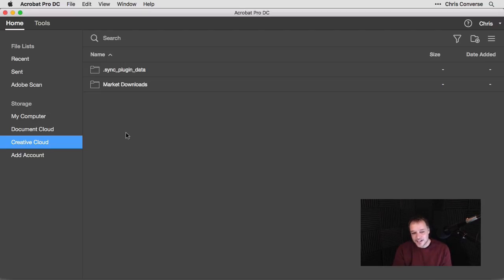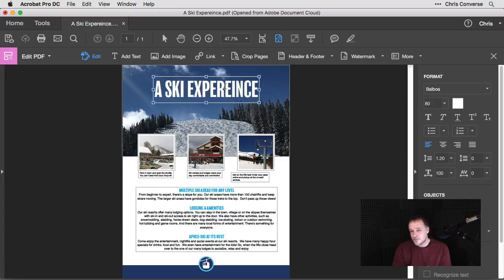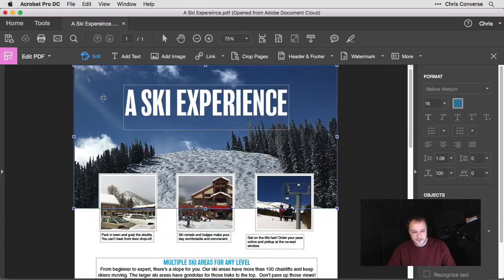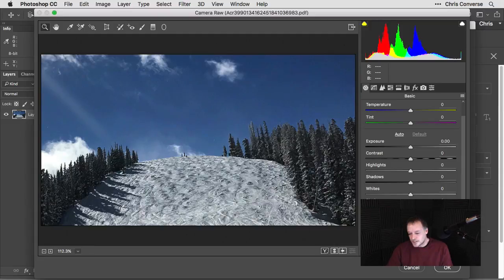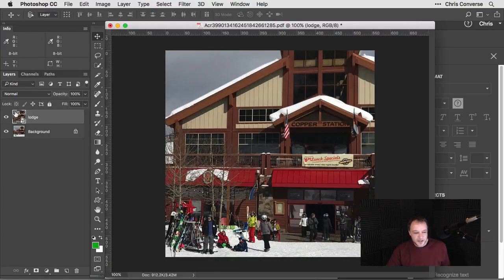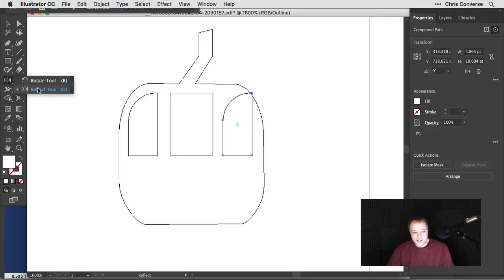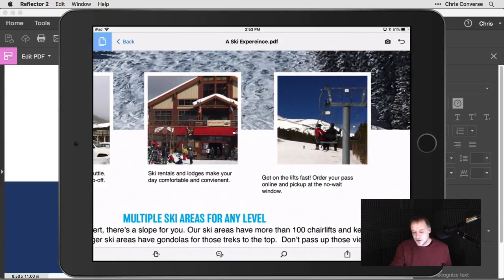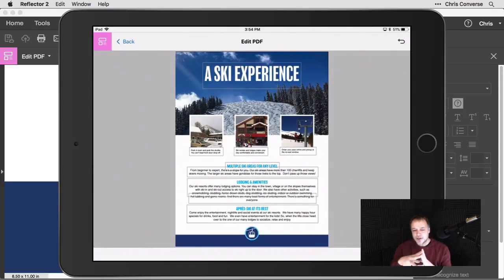Acrobat DC tips and tricks for PDF editing with Chris Converse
Chris Converse teaches you Acrobat DC tips and tricks to edit your PDFs like a pro. Tune in for episode 1 of ‘Acrobat DC Tips & Tricks.”

In this 13-minute Adobe Acrobat DC tutorial, Chris will share some of his favorite PDF editing tricks from working with various file types to using different devices. Watch it to learn essential ways to polish up your PDF documents:

• Learn how to tweak text, images, and even vector art without needing the original files
• See how Acrobat DC works smoothly with Photoshop and Illustrator for more advanced edits
• Pick up some handy Acrobat DC PDF editing tips for both your computer and phone
• More of Chris's favorite PDF editing tricks

Adobe Acrobat online services also have free web tools for PDF editing on the go. Give them a try:

New AI Assistant Feature:

Adobe Acrobat now includes an AI Assistant. Engage and chat with your document by asking questions and get quick answers linked to sources primarily from your document. Use the responses to craft emails, presentations, and more, helping you sound like an expert in seconds. With voice prompts in the mobile app, working on the go is easier than ever. Save time and accomplish more. One-click generative summary automatically pulls out key points to help you navigate your docs and get important info fast. Available on desktop and web. Try AI Assistant